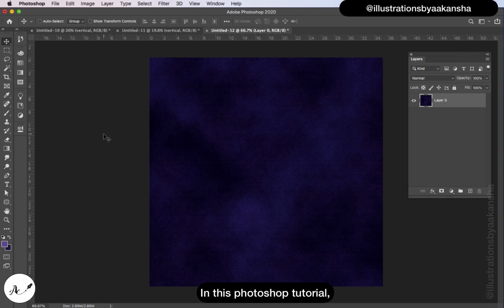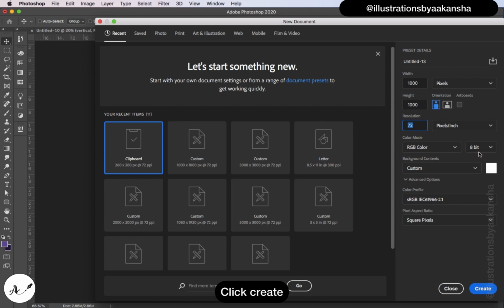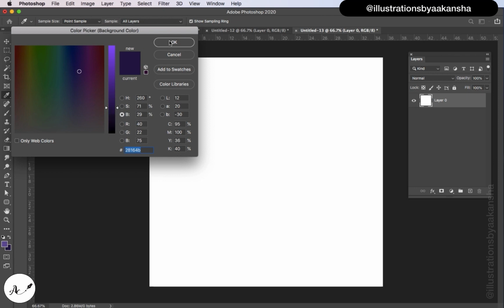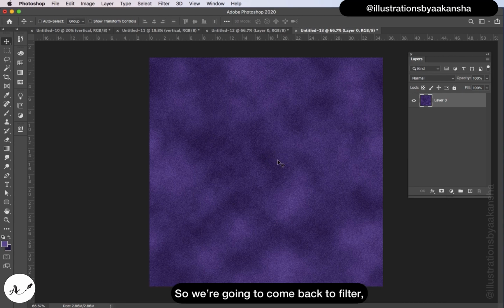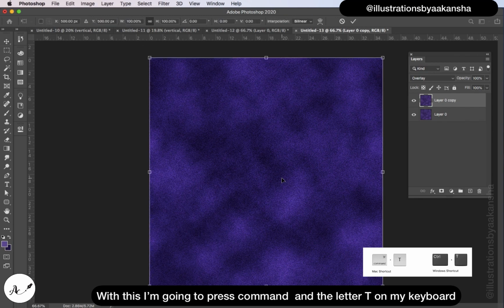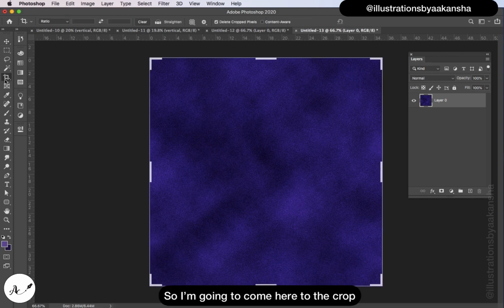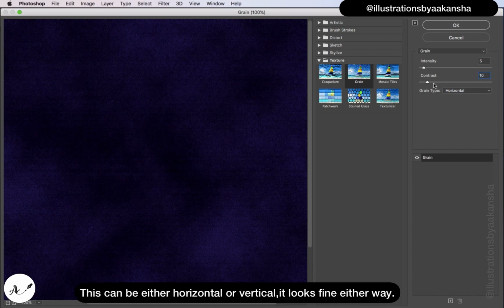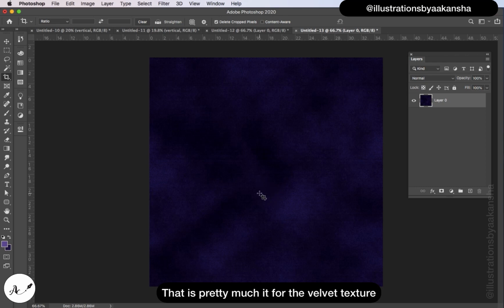Velvet Fabric Rendering ( Photoshop FABRIC TEXTURE / Pattern Tutorial )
In this Photoshop pattern tutorial, I'll show you how to make a beautiful and luxurious velvet texture from scratch.